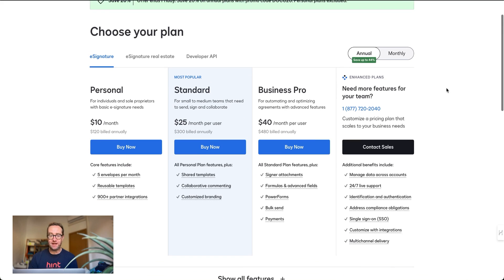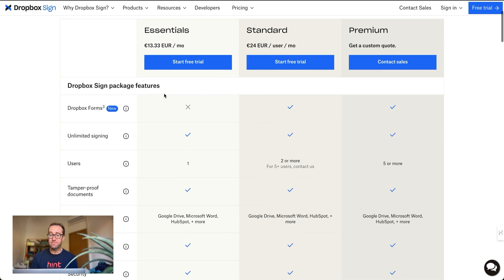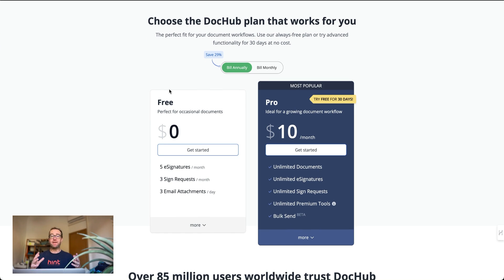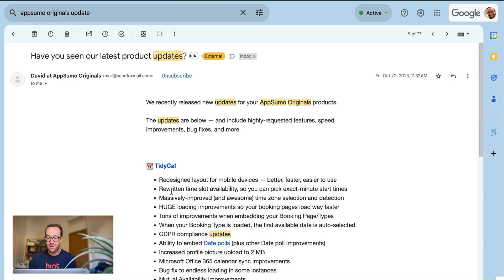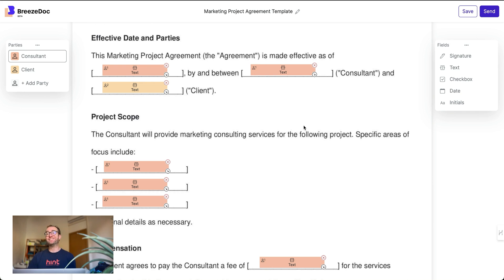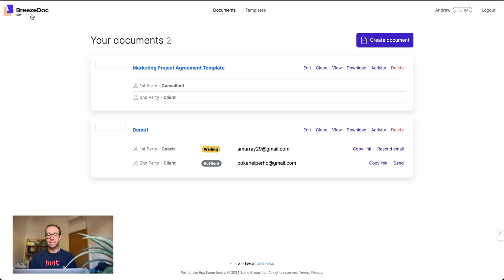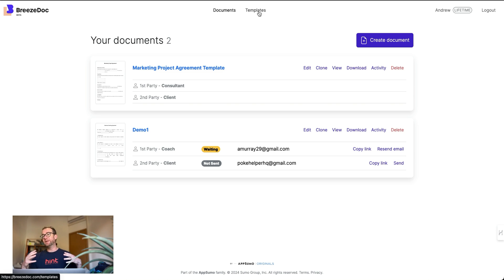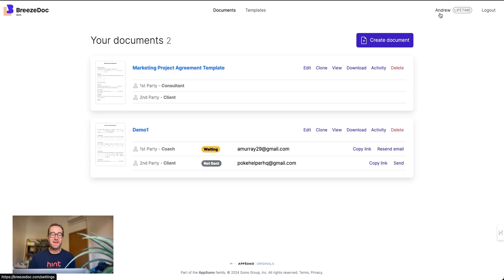BreezeDoc is the NEW DocuSign Killer🔪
DocuSign used to be my go-to software for creating coaching or legal documents that I needed as a solopreneur.

But DocuSign just got bounced by BreezeDoc - the new contract management and signing service from AppSumo.

This video compares contract management solutions and discusses which are best for influencers, business coaches, and solopreneurs conducting online business that may require periodic legal contracts to be signed by multiple parties.

If that is you, you need BreezeDoc!

(In the video I sometimes refer to BreezeDoc as DocBreeze. It's a new service and I am one of the first backers. My bad.)

BreezeDoc also has a free plan. So this is a good free alternative to DocuSign.

I compare BreezeDoc with the leaders in the document signing SAAS platforms including:
DocuSign, SignRequest, Dropbox Sign (HelloSign), Adobe Sign, and Doc Hub.

And I explain which have free options also.

I highlight the importance of using contracts and discuss the rising costs of contract software with legally binding signatures.

I review platforms like DocuSign, SignRequest, Dropbox Sign, Adobe Sign, and Doc Hub and compare them in terms of pricing and usability.

My top choice is now BreezeDoc, a cost-effective alternative with a free plan option, offering simplicity and the essentials for managing contracts without recurring costs.

Additionally, I touch on leveraging ChatGPT for contract creation and interpretation. The creator shares their personal switch to Breeze Doc, explains its features, and underscores the benefits of cost-saving and streamlined business operations.

Keep it lean and mean, folks!

00:00 Introduction to the World of Contracts and BreezeDoc
00:25 The Rising Costs of Contract Software
00:41 Comparing Popular Contract Platforms
03:22 Introducing Doc Breeze: A Cost-Effective Solution
04:30 First Impressions and Features of Doc Breeze
05:38 Creating and Customizing Contracts with DocBreeze
09:58 Final Thoughts and Recommendations

Navigating Contract Management Solutions for Solopreneurs

Just launched: Organize and tag your favorite ChatGPT prompts with my NEW software!

It's FREE!

I don't use popups. This works better